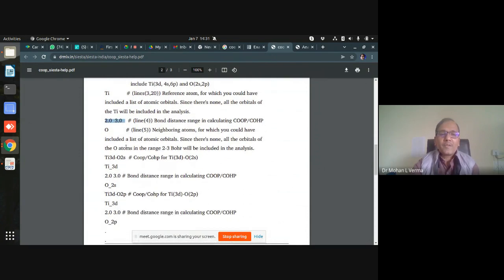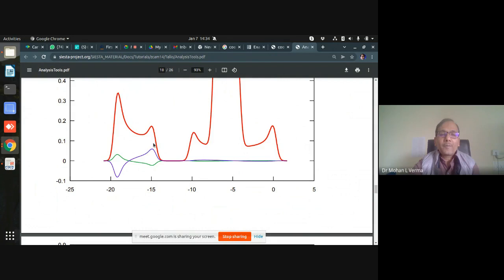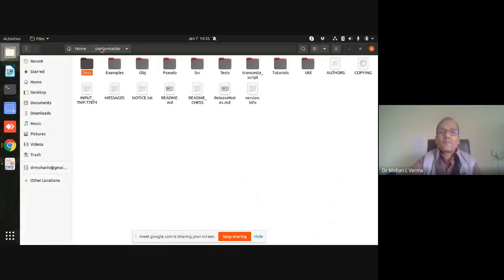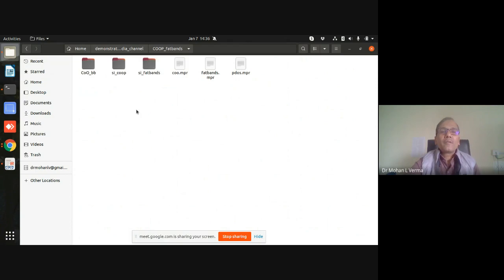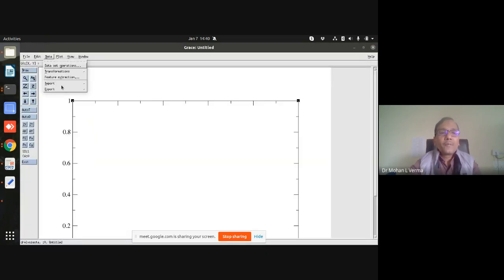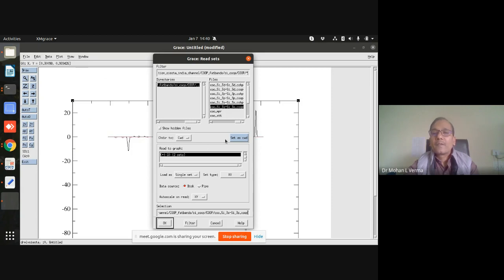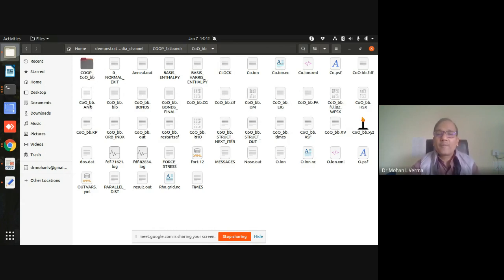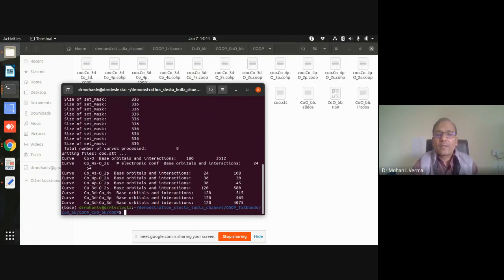How to use COOP utility (mprop) in siesta to study COOP and PDOS ? : Dr Mohan L Verma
COOP/COHP curves are quite useful to analyze the electronic structure to get insight about bonding characteristics. This is very useful to study chemical properties related bonding and anti bonding nature of orbitals.  Before  going to this video follow  the  links  to get details of COOP/COHP and PDOS using mprop,
Enjoy learning .